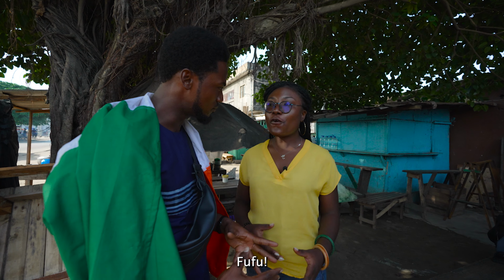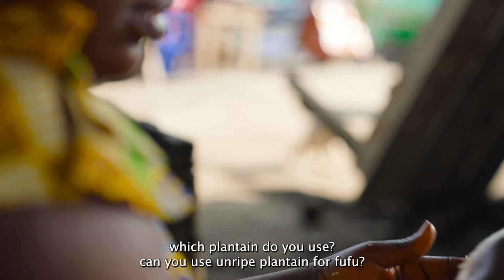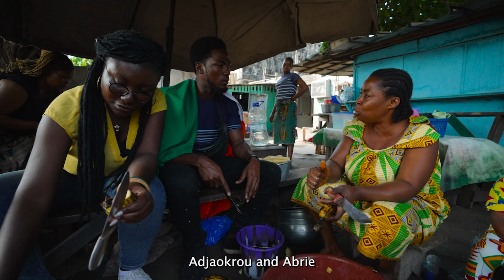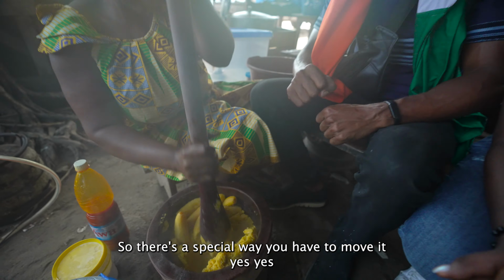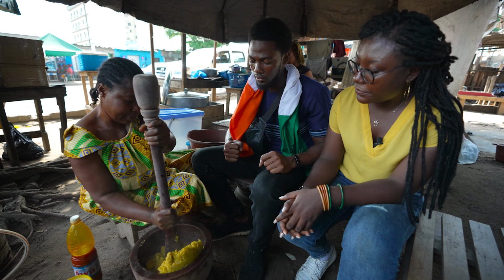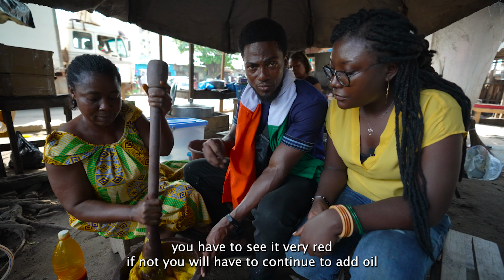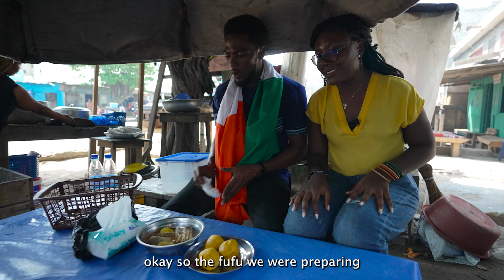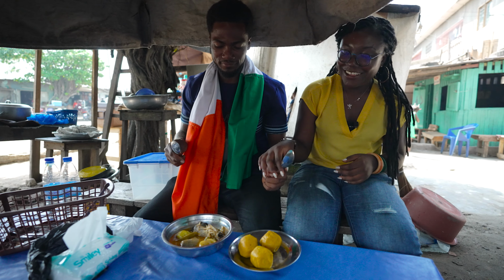In ABIDJAN | COTE D’IVOIRE Making The famous fufu From West Africa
How Ivorians Make fufu , FUFUO In ABIDJAN | COTE D’IVOIRE

Unlike most West African countries, Ivorian have the best fufu in the world. fufu made from plantain only. let's enjoy another amazing video from my African street food tour

REMEMBER THERE ARE MORE COMING YOUR WAY
This is the Africa we all want to see. help me spread the message!!!
Your feedback, comments, likes and shares are important to the growth of this channel.

Editor:   Fred Dahe

Checkout my Ivory Coast Playlist to enjoy More content from the country.

Tour guide